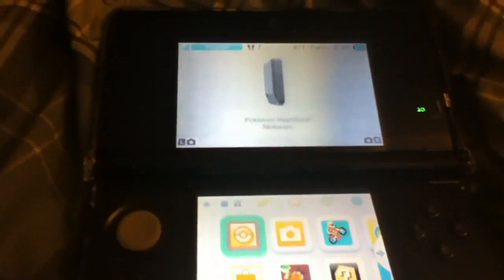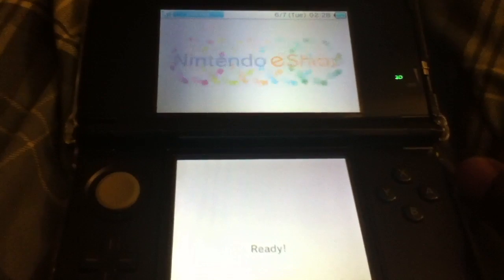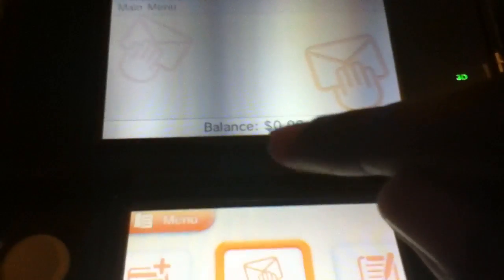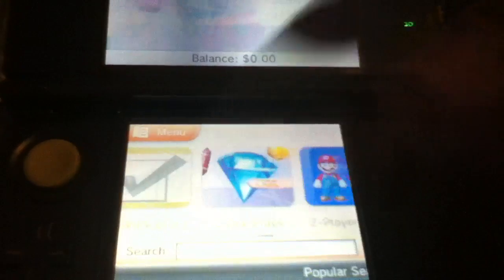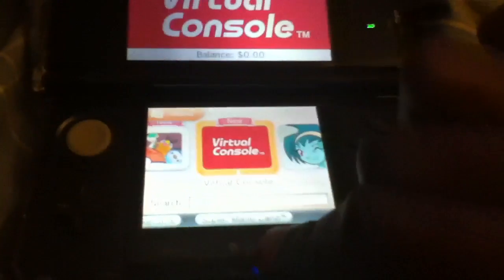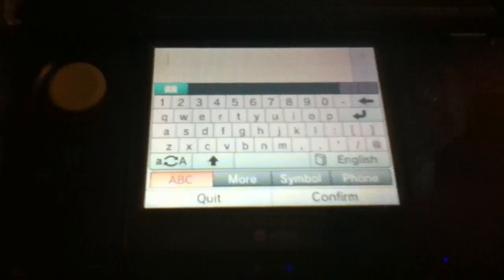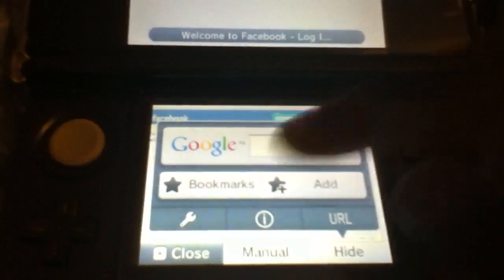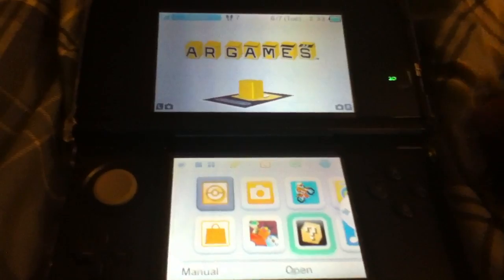Nintendo 3DS June 6/7 update review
A quick look at the update that enabled the browser and the eshop